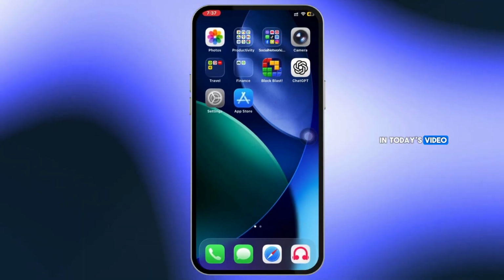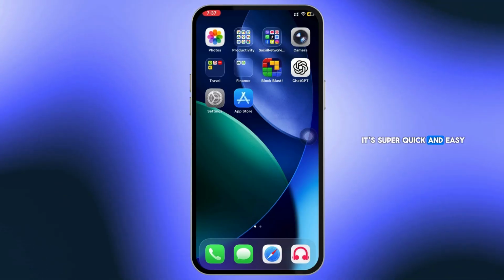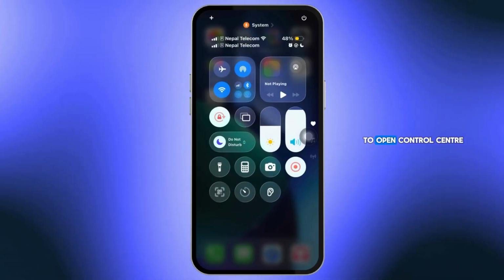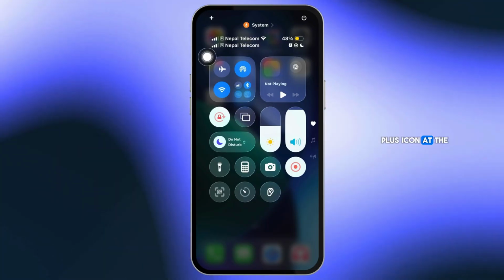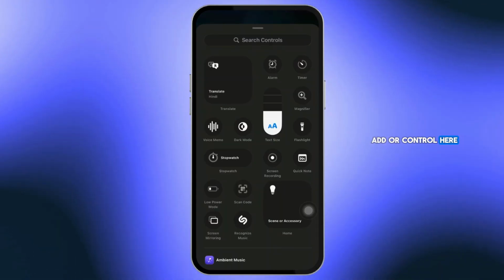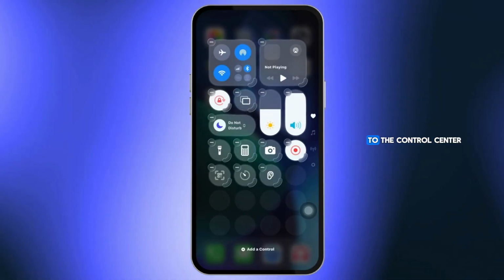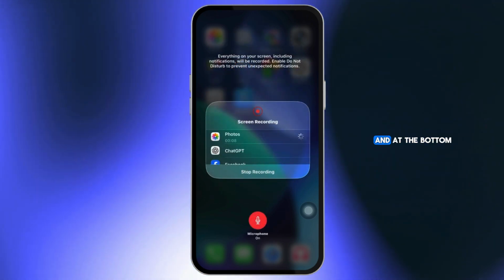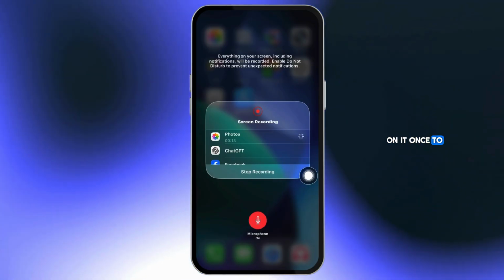How To Screen Record With Sound On iPhone! (2025) | Screen Record on iPhone with Audio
Want to learn how to screen record with sound on your iPhone?
In this quick tutorial, you’ll get a step-by-step guide to record your screen with both internal audio and microphone sound, perfect for tutorials, gameplay, or walkthroughs.

You’ll discover how to enable Screen Recording in Control Center, turn on microphone audio, and save your recordings directly to Photos. We’ll also cover how to record app sounds only, fix missing audio issues, and use built-in editing tools to trim and share your clips easily.

Chapters
0:00 Introduction
0:15 How to screen record with sound on iPhone